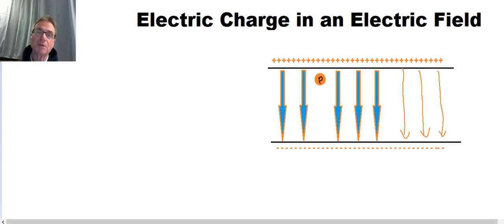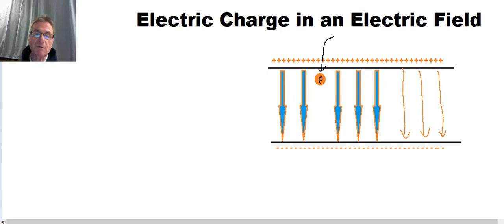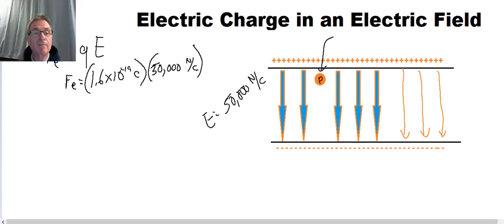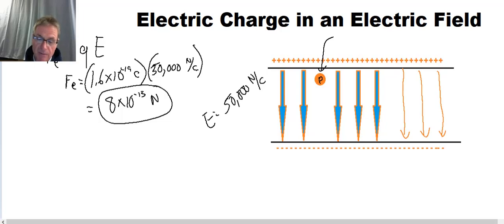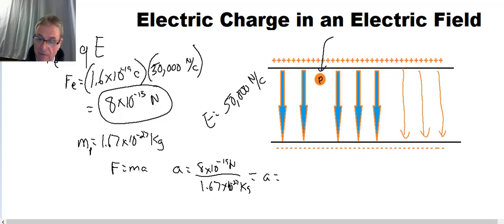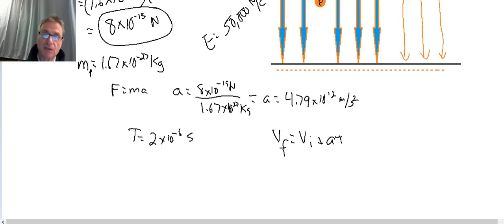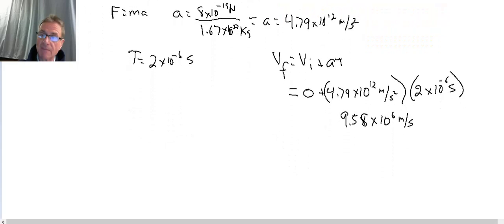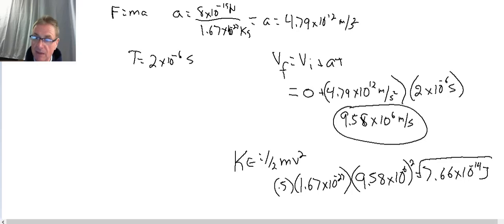Proton in a Uniform Electric Field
Proton in a Uniform Electric Field.  The Electric Force on it, its acceleration, velocity after a time T, and Kinetic Energy